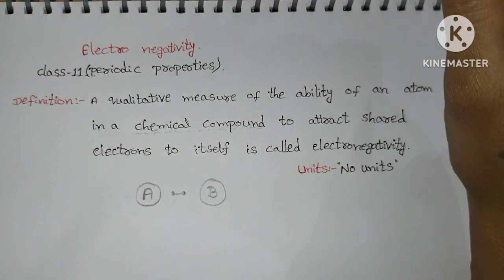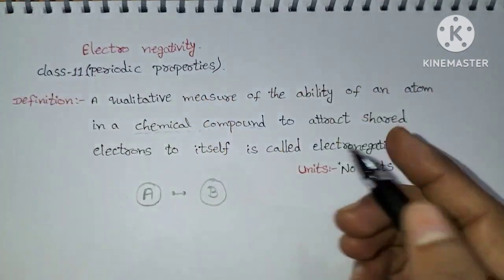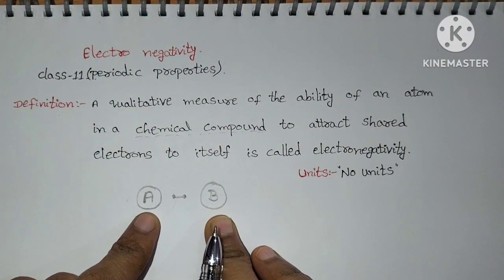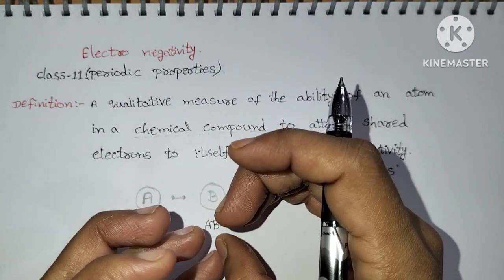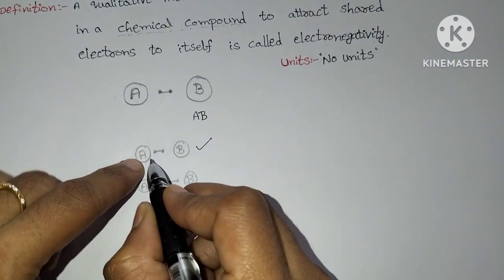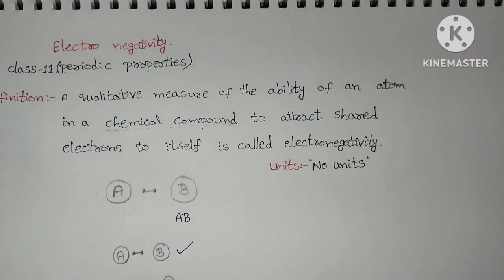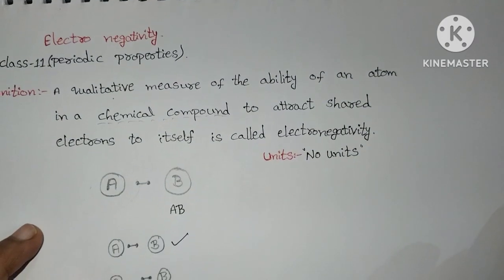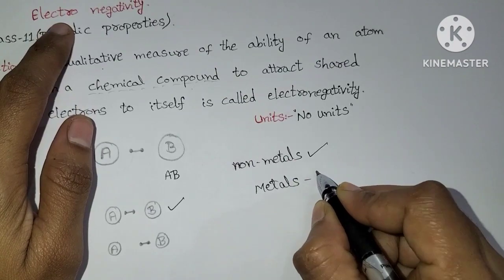what is electronegativity .... by jhansi mam